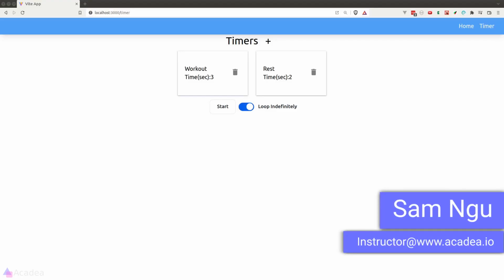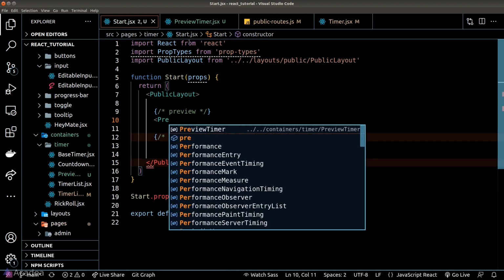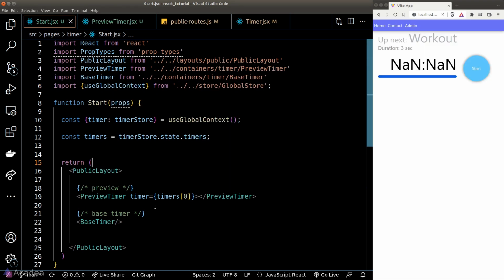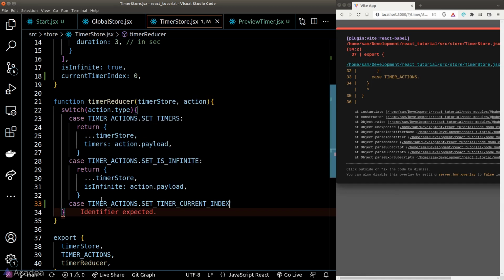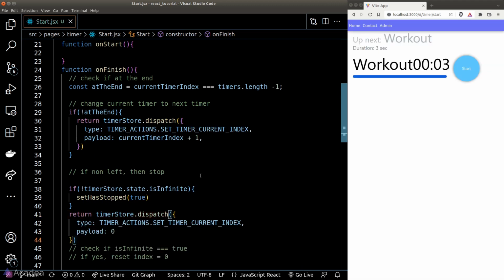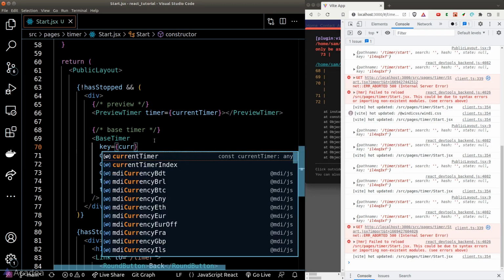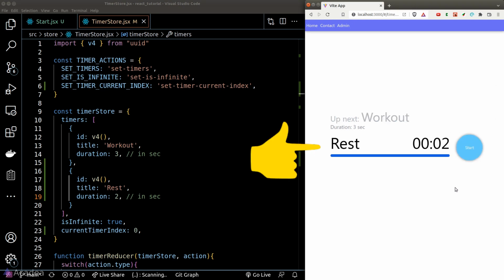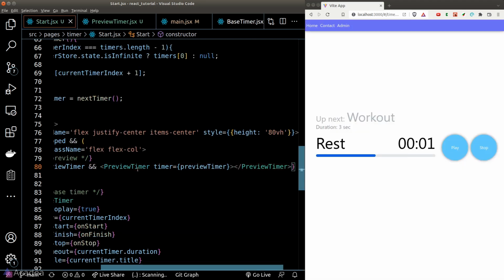Ep46 - Creating the timers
We will put everything together and build the main logic of the timer app.